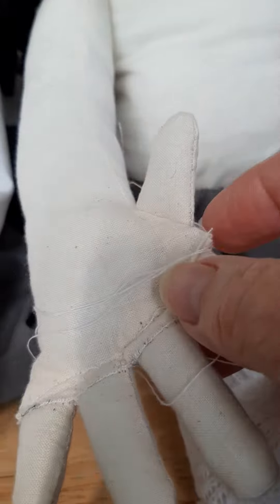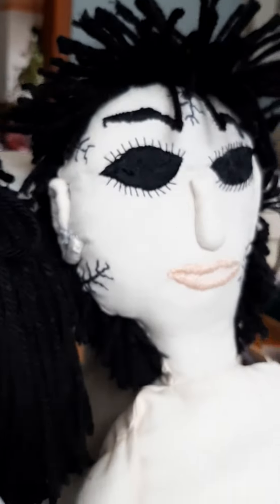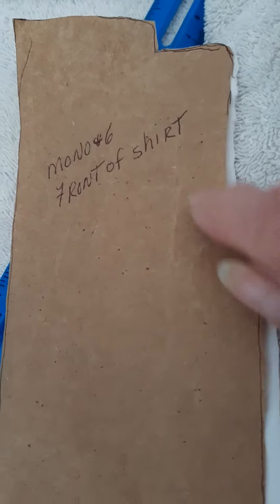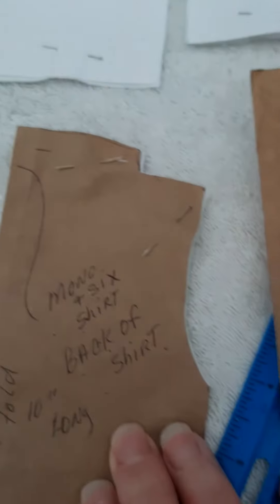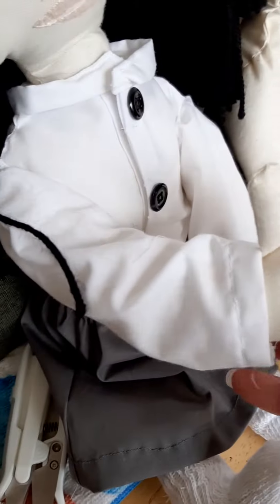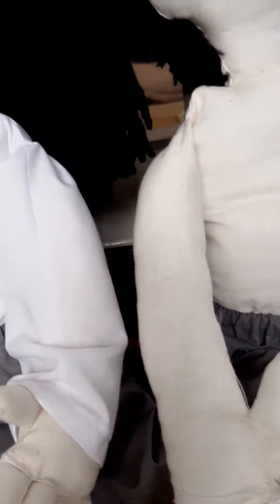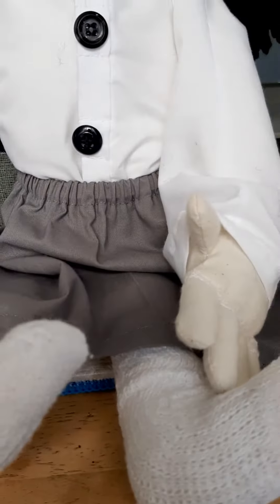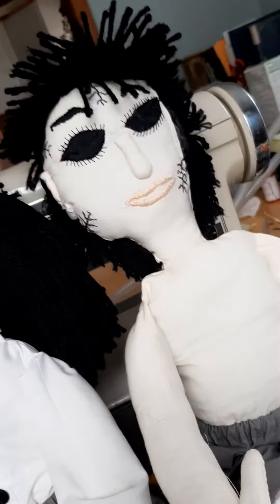up date on Bullies. sorry it's taking so long. 😪